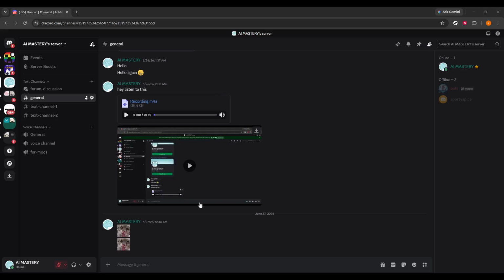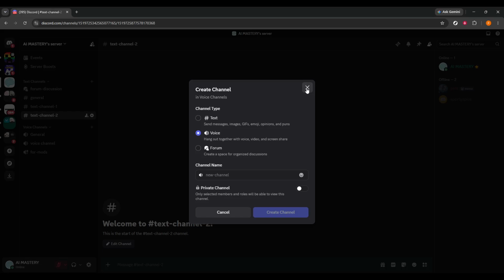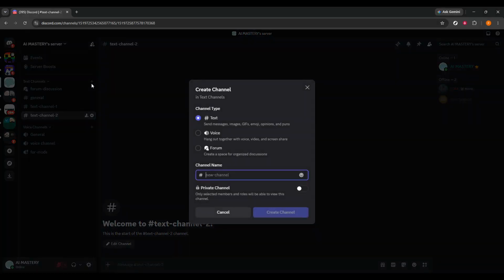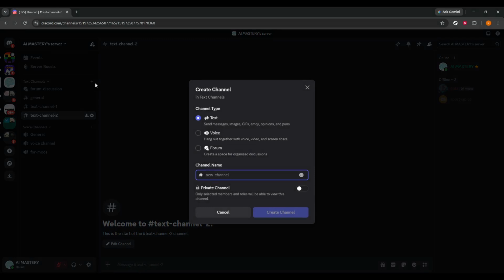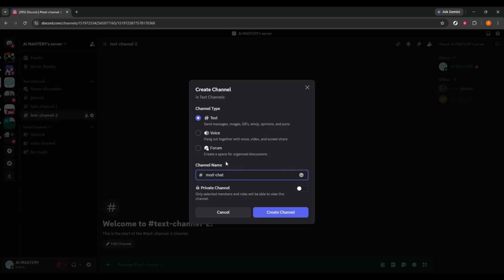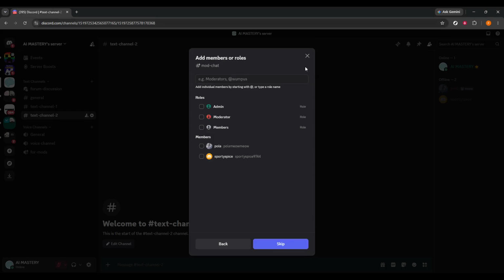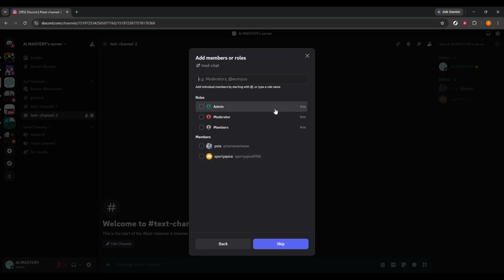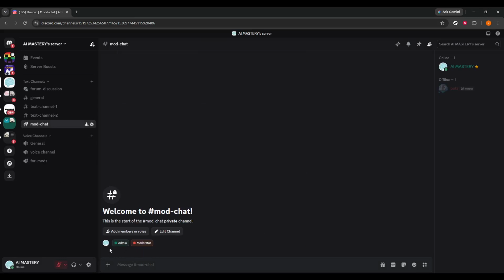How to Create Private Discord Text and Voice Channels (Updated 2026)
In this video, we discuss how to create private Discord text and voice channels quickly and easily. Learn to set up secret channels for moderators or staff, control access with roles, and keep discussions hidden from other server members.

00:00 Introduction to Private Channels
00:15 Solution for Secret Channels
00:25 Plan Overview
00:40 Locating Channel Categories
00:53 Clicking the Plus Icon
01:11 Choosing Text or Voice
01:32 Naming the Channel
01:54 Enabling Private Channel Toggle
02:15 Clicking the Next Button
02:38 Using Roles for Management
02:54 Selecting Roles and Members
03:09 Creating the Channel
03:26 Summary and Benefits